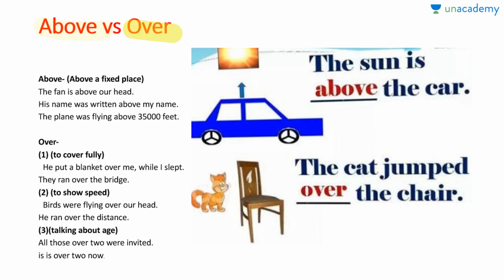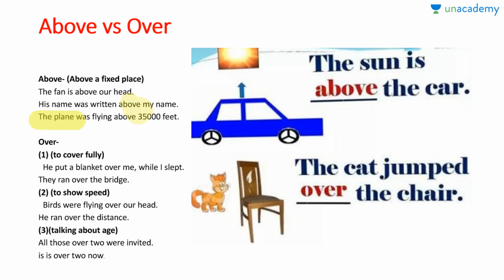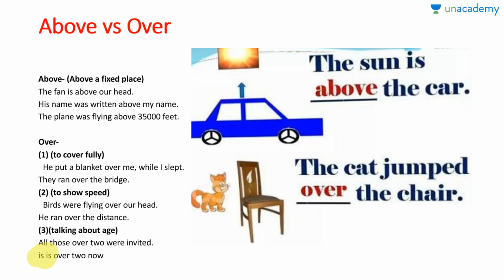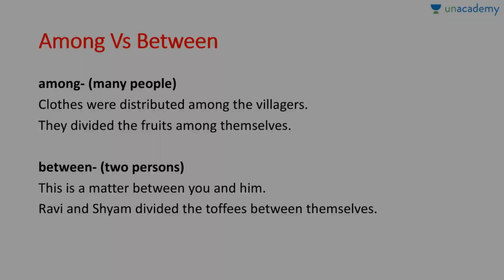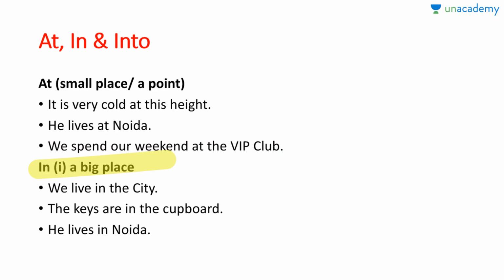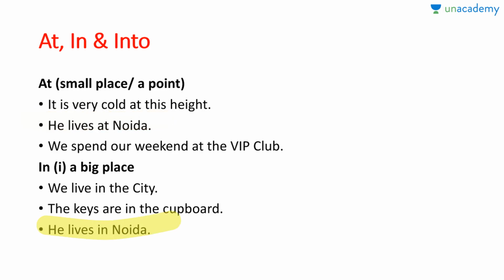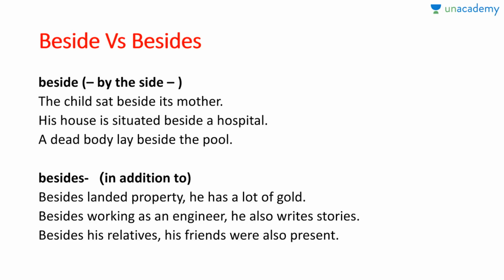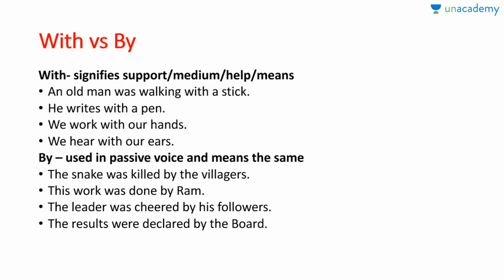English Grammar Lessons - Preposition - Part 2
In this lesson Bhagyashree Ghosh talks about very important words and their usage in preposition. The concept that you just cannot miss.